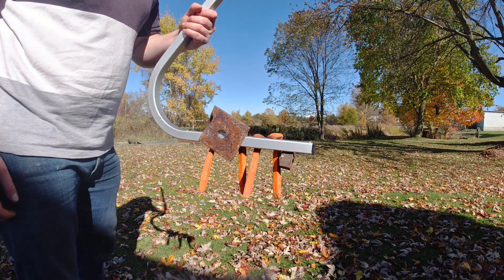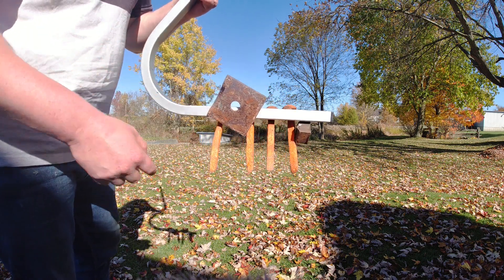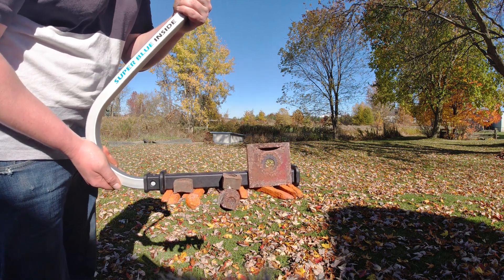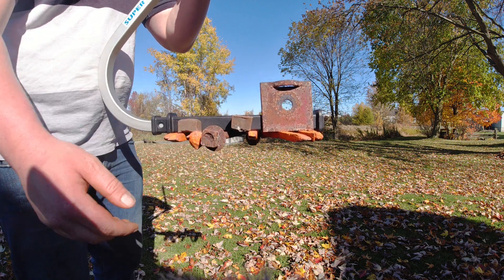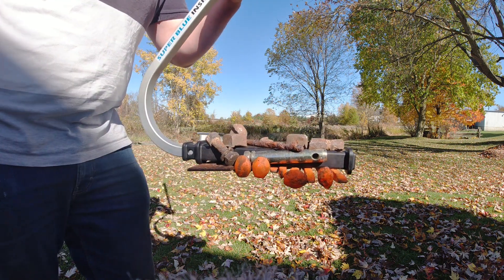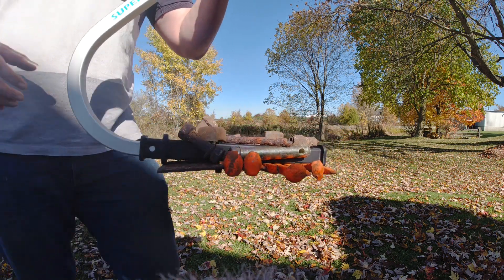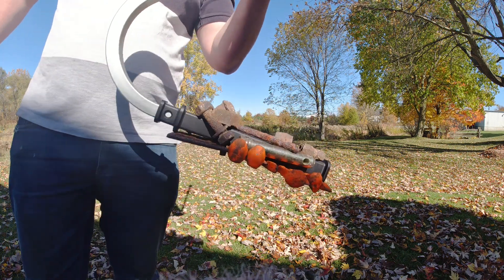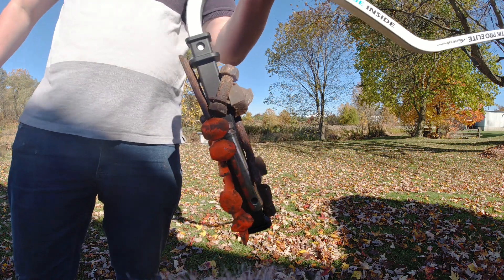Powerstik Magnetic Sweeper line Holding Force Comparison